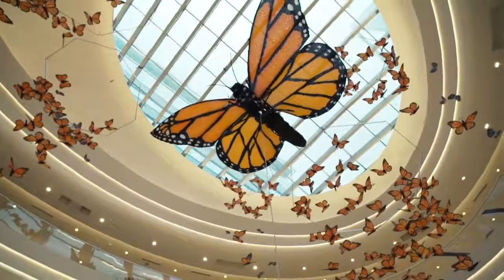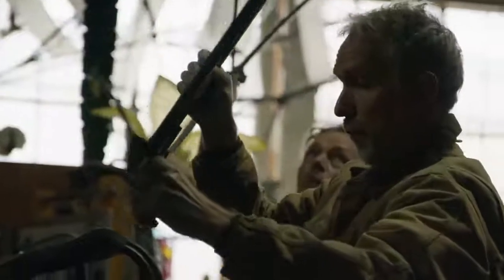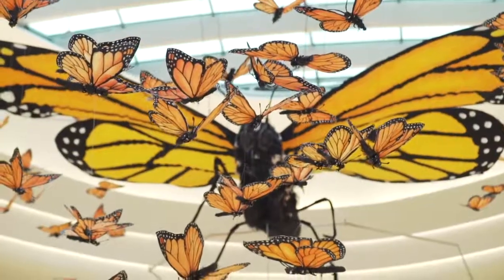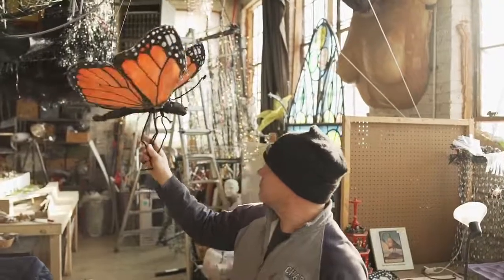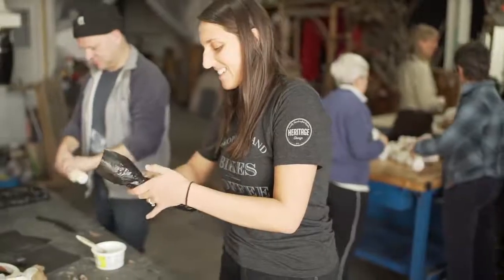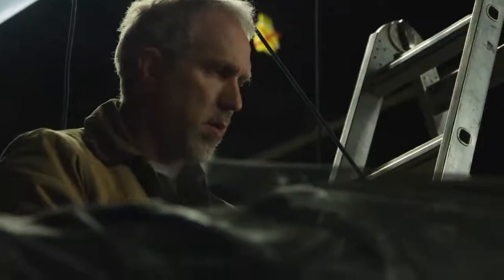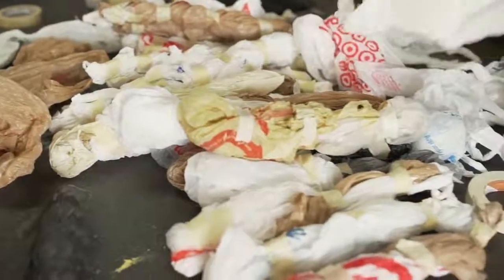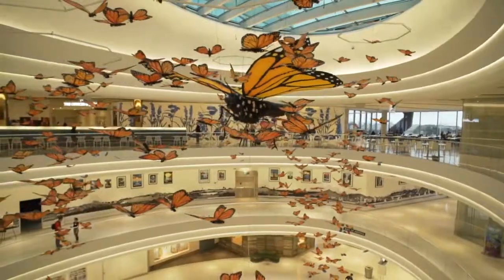Kaleidoscope - MOA Monarchs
Artist Christopher Lutter-Gardella sought to showcase the beauty of the monarch butterfly + its critical importance within our ecosystem. What he he has created, using reusable materials, is a visually captivating work of art that has brought the Atrium alive in an array of color.